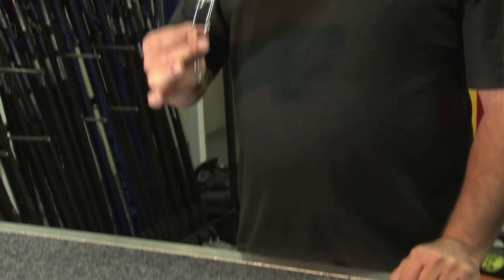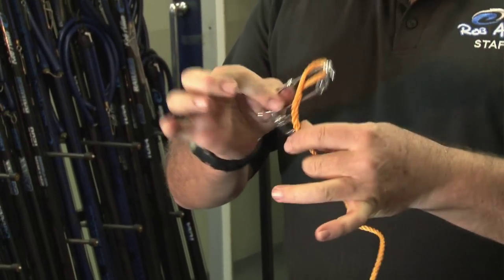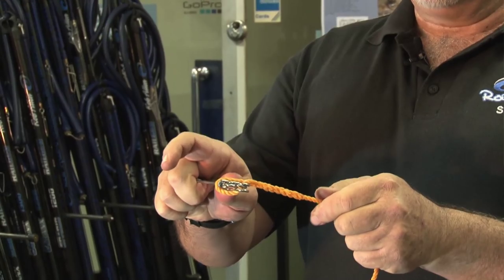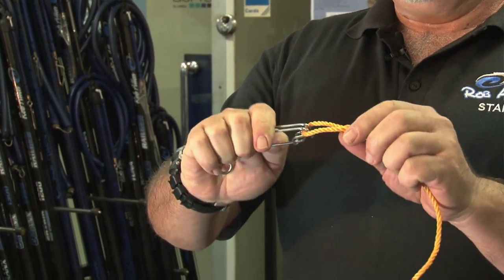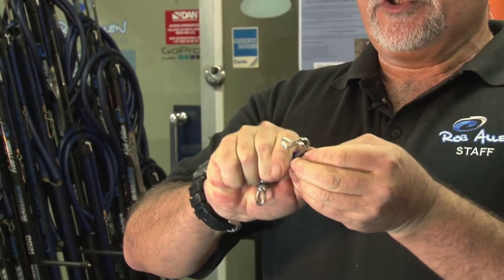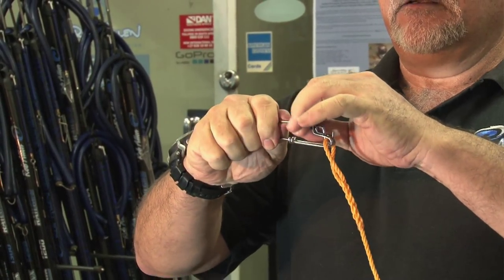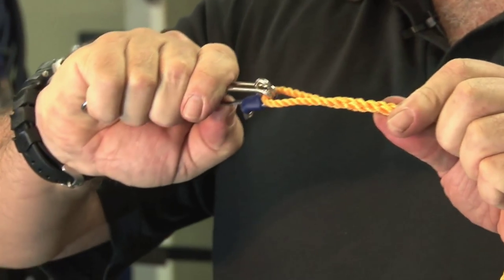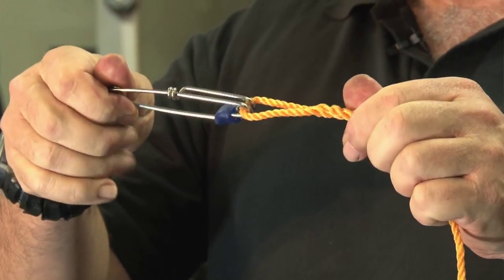Rob Allen | How To Series | Long Line Clips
This week Rob shows us a handy tip to help secure long line clips.